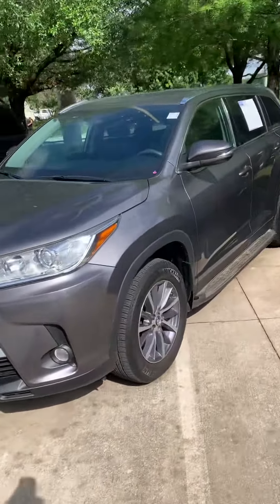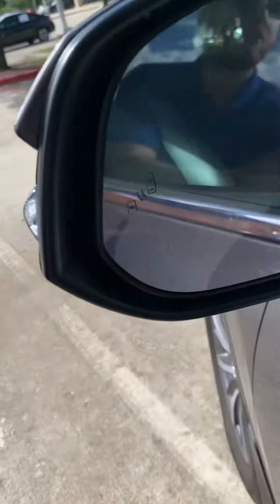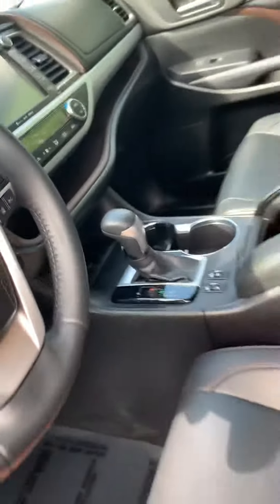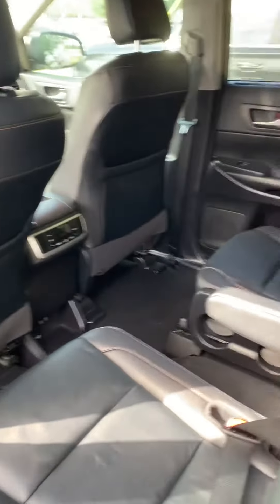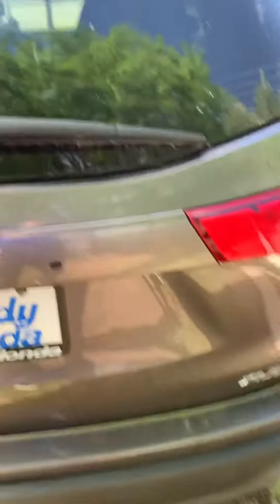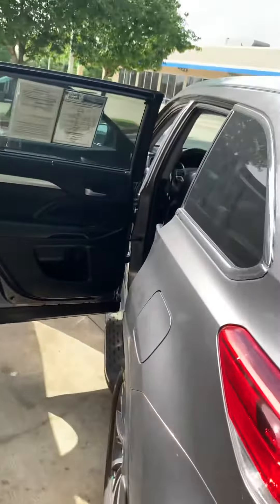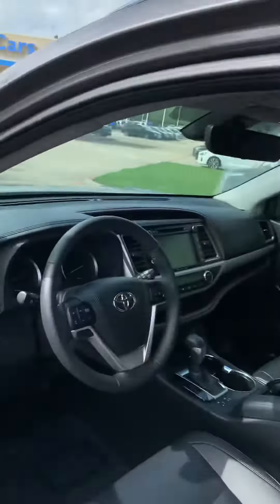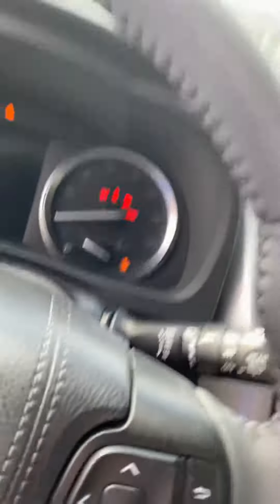2019 Highlander. Dayron from Howdy